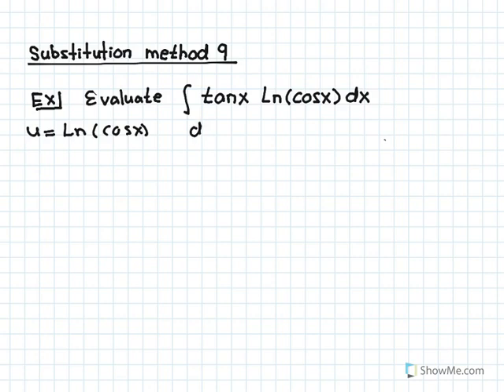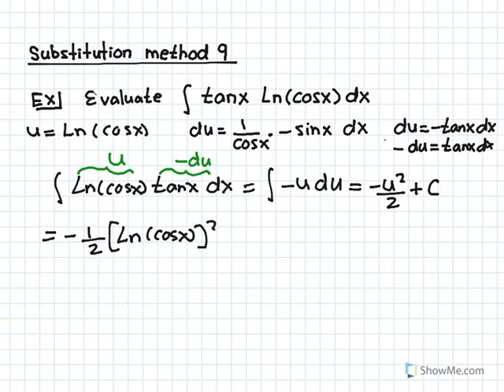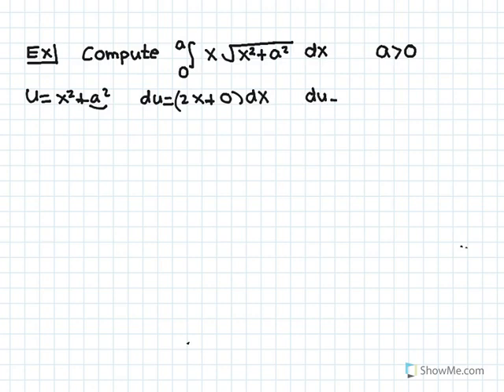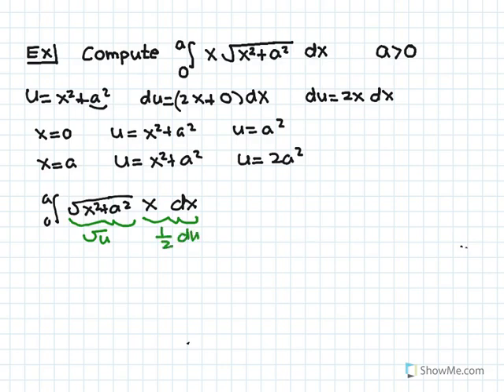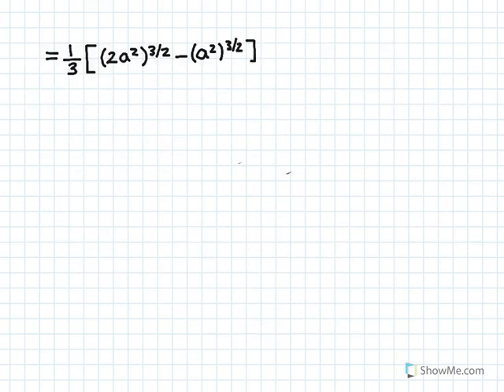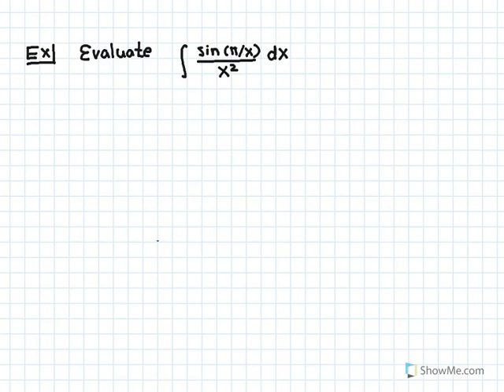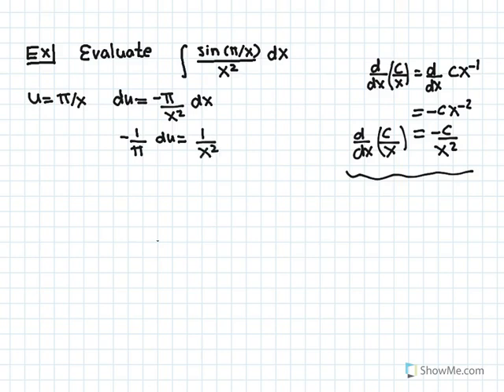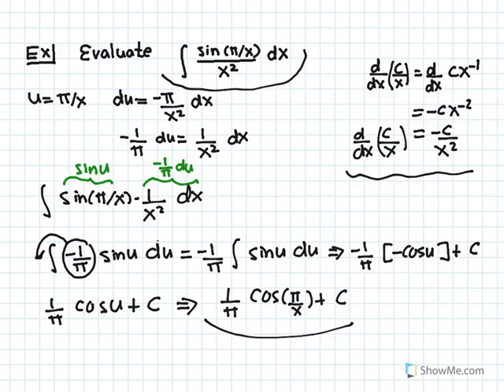Substitution Method 9 Video 41